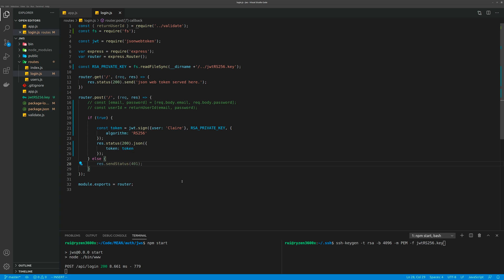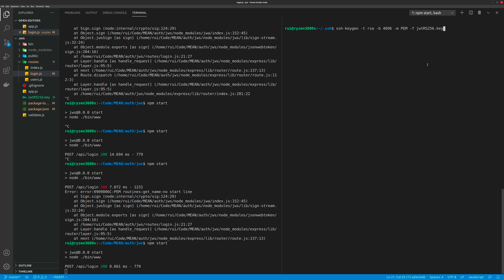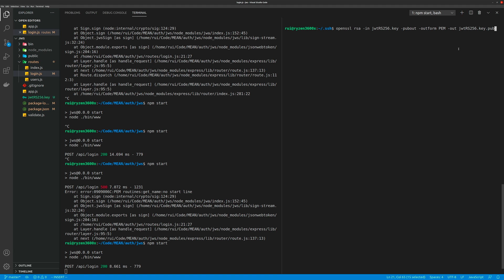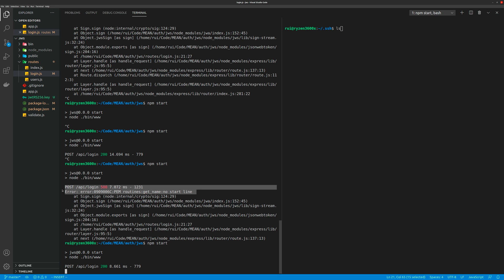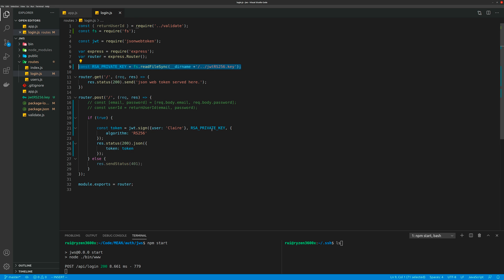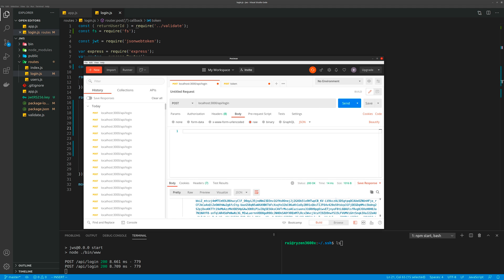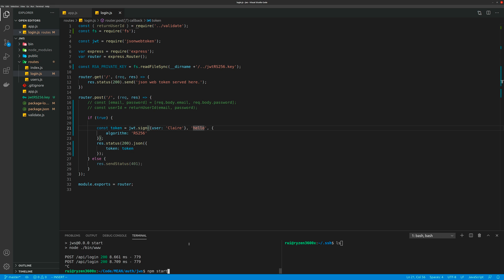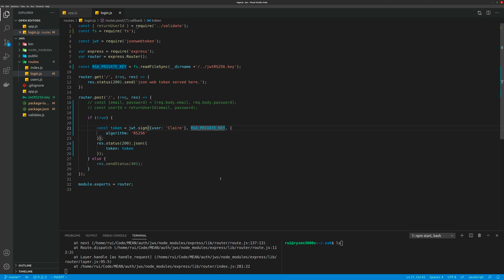error:0909006C:PEM routines:get_name:no start line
json web token sign() function requires keys in certain format. Use the code

ssh-keygen -t rsa -b 4096 -m PEM -f jwtRS256.key
# Don't add passphrase
openssl rsa -in jwtRS256.key -pubout -outform PEM -out jwtRS256.key.pub

Then use your private key to sign.